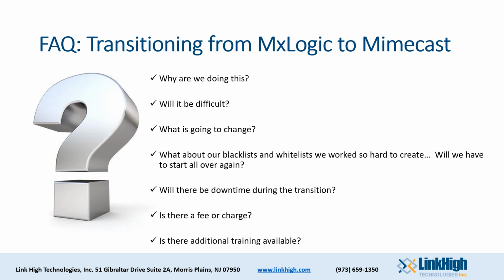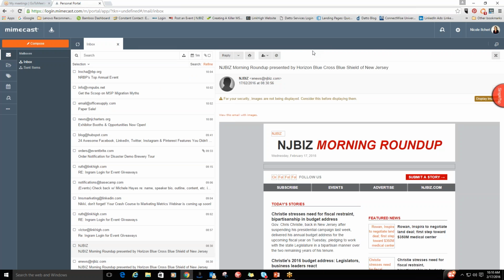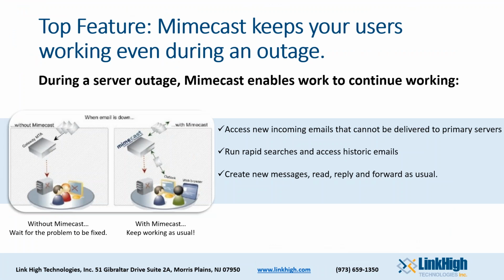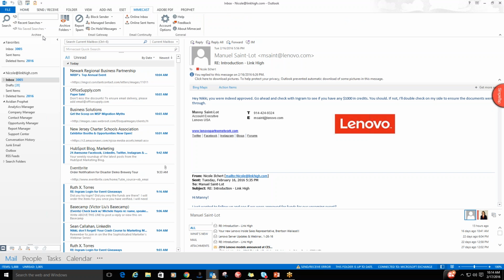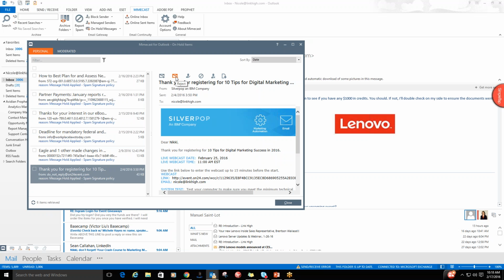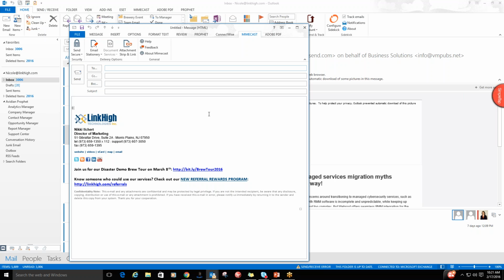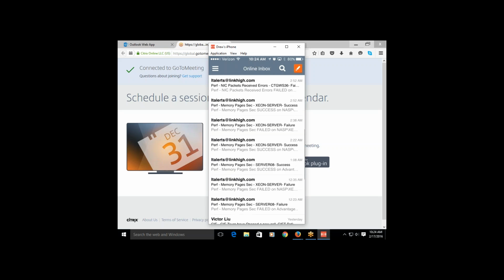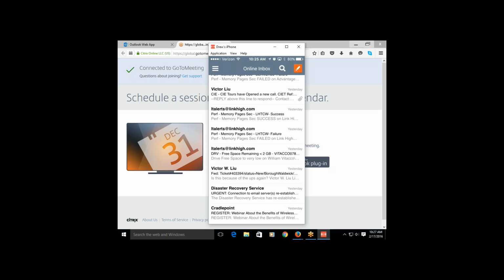Your New Email Continuity Solution Everything You Need to Know (Webinar Recording)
This is a webinar recording explaining what to expect as our clients transition from MXLogic over to Mimecast as an email continuity solution.